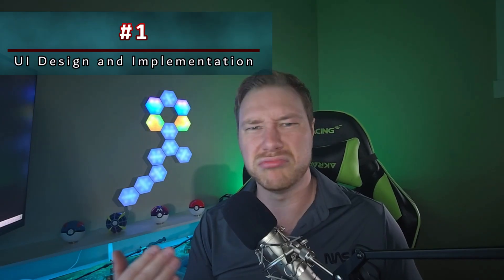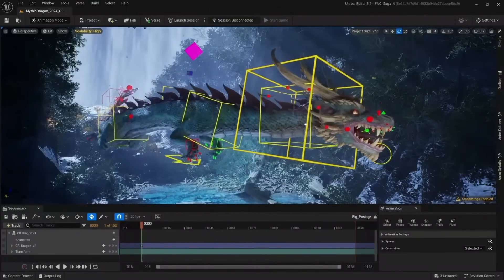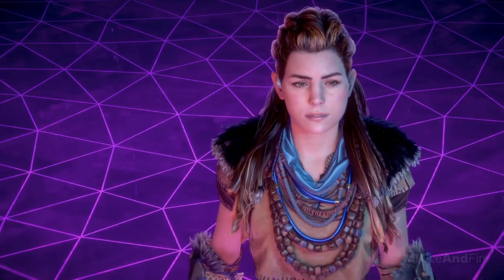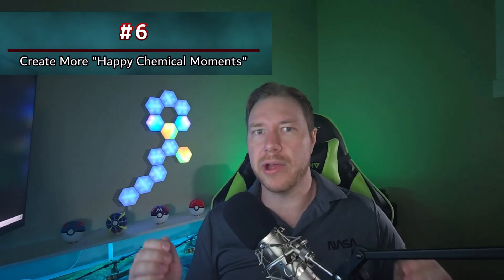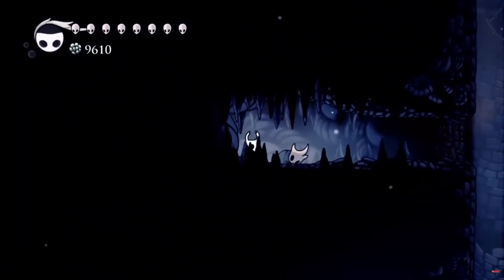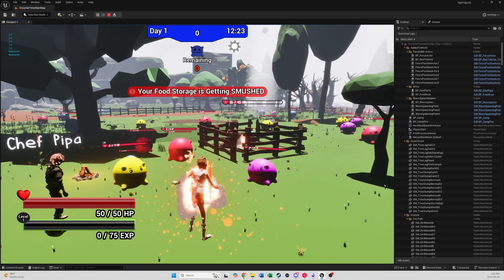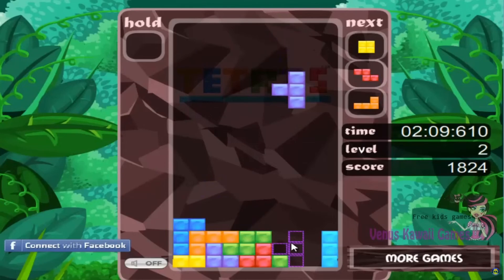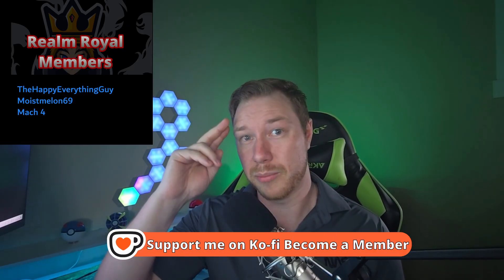10 Game Design Pillars Every Game Dev Should Know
Game Design in any Engine is very hard and can make or break a game. As a game dev, you're looking to make the best possible game in Unreal Engine 5, unity or Godot. In this video, I'll share 10 game design pillars that are important to know so you can make amazing games!
Ever wonder why some games are so addicting? It's not just about graphics, it's about game design psychology. We're diving into the secret sauce behind true player engagement with these indie dev tips. Learn about the compulsion loop, and see how it can be used to hook players!

00:00 Why Game Design Matters
0:40 UI Design
1:35 Enemy Design
2:28 Level and World Design
3:27 Work with Limitations
4:15 Create Emotional Attachments to objects, items and more
5:14 Create an addictive game play loops
6:15 Create Sense of Control
7:04 4 Archetypes
8:06 Flow State to make the best game
8:42 Emotional Connection

- Live Streams
- Tutorials

- Community Help
- Test My Game Area